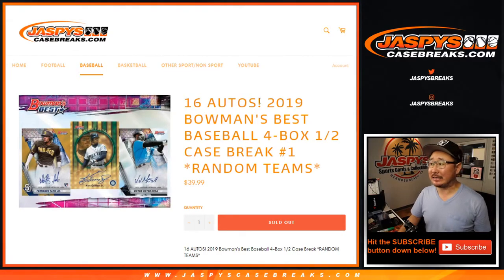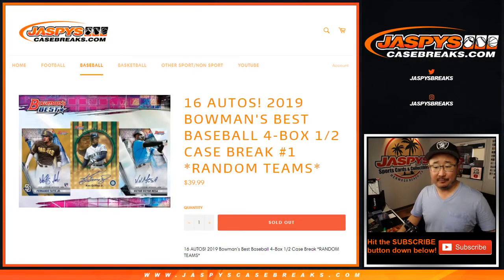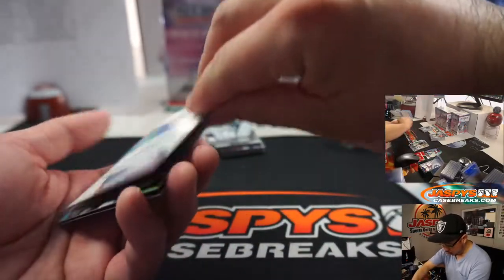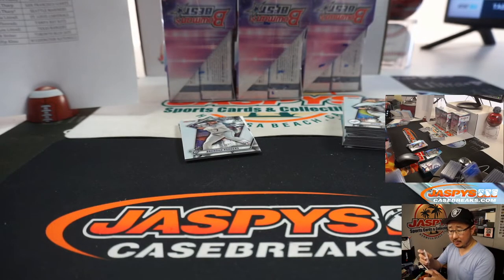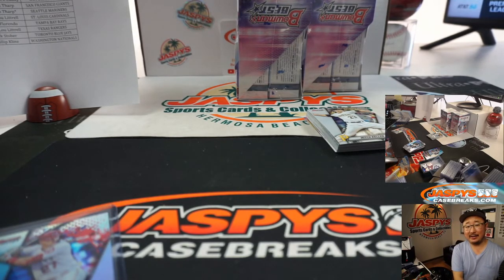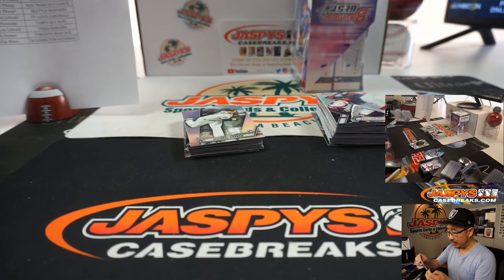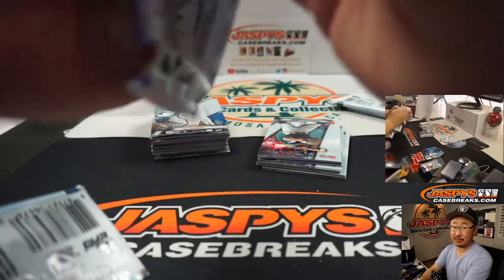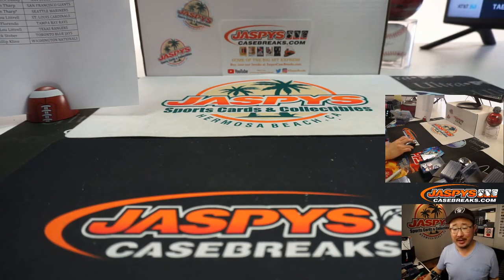Th, 07.02.20 || 4Box (1/2) RT #1 || 2019 Bowman's Best Baseball (MLB)